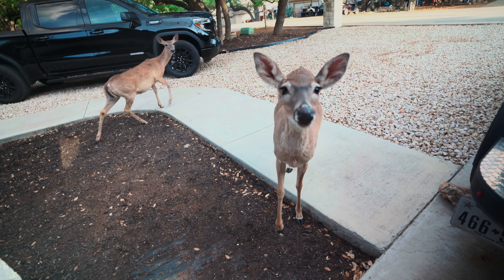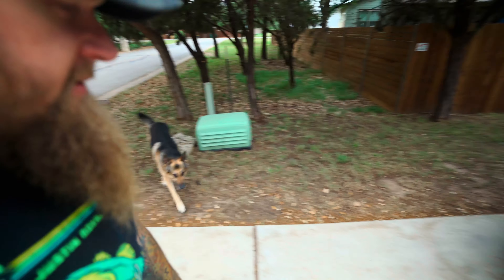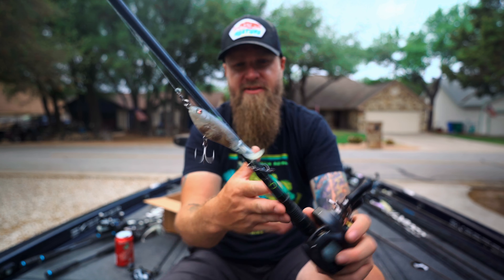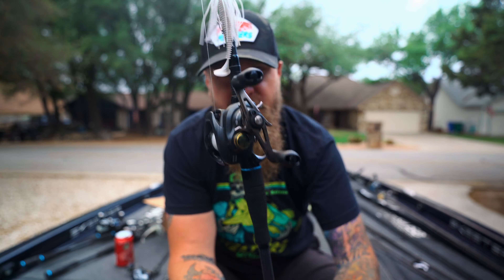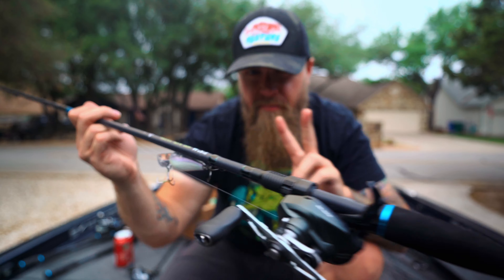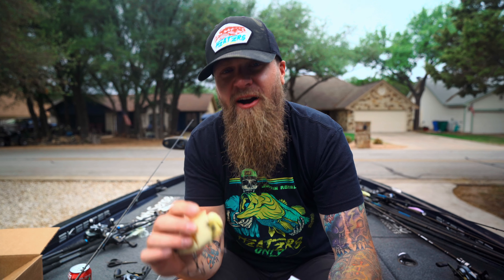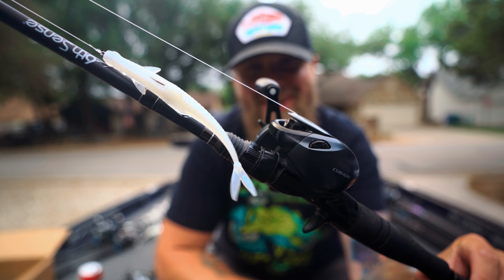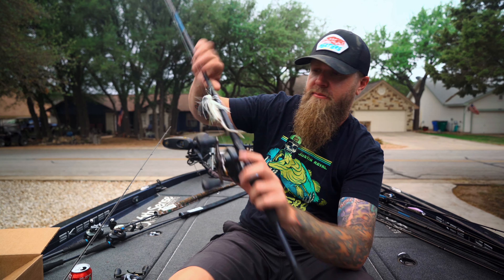ROD & REEL ARSENAL UPDATE! What Am I Changing Now?! Post Spawn Setup Adjustments